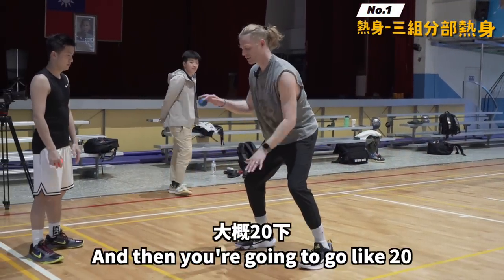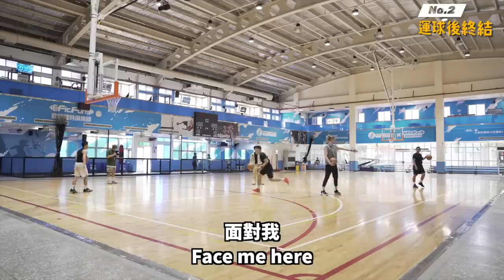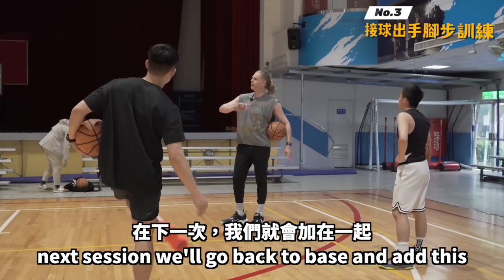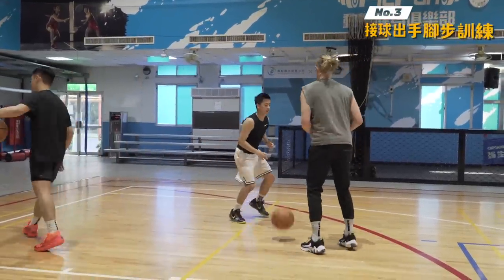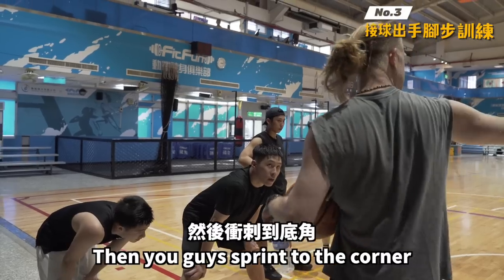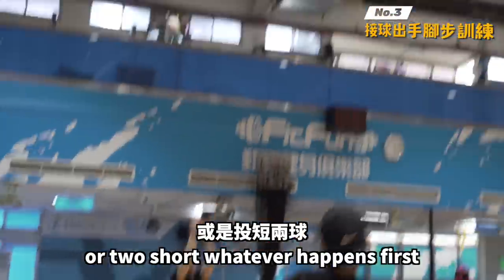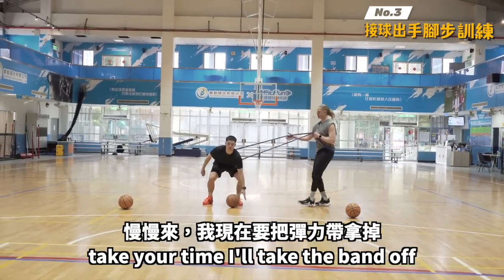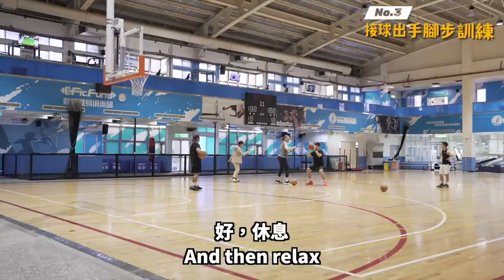NBA訓練師Mike Atkinson EP.2 : 協調敏捷＆疲勞投籃訓練｜yo4籃球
喜歡我的影片，請幫我按個讚
追蹤 yo4籃球 頻道，不定期會跟大家分享籃球技能影片
謝謝大家